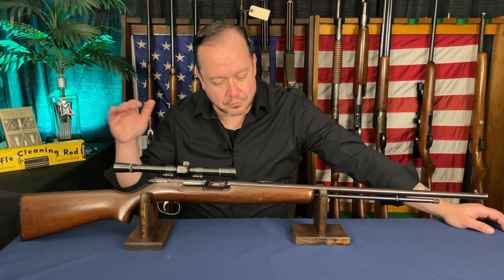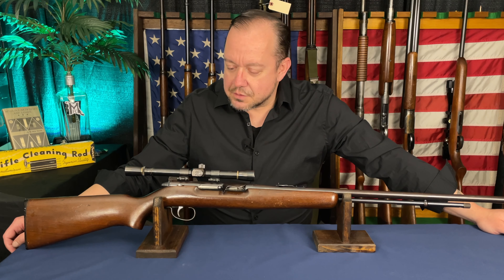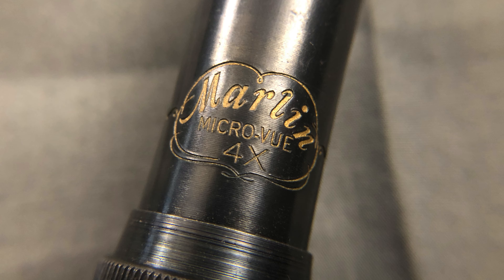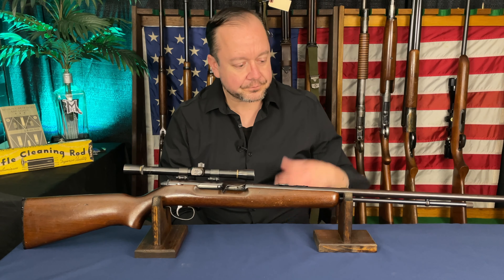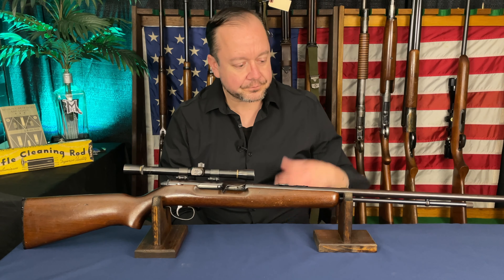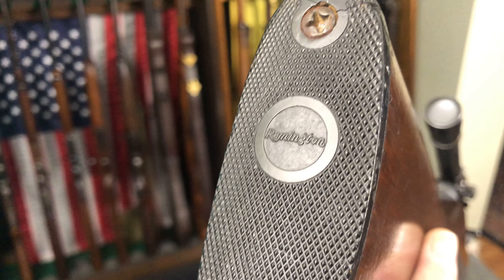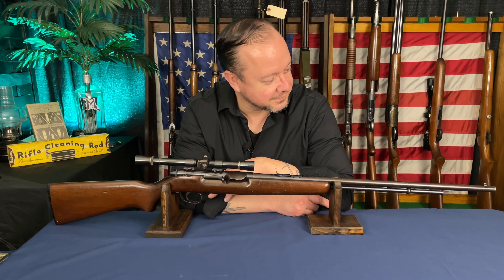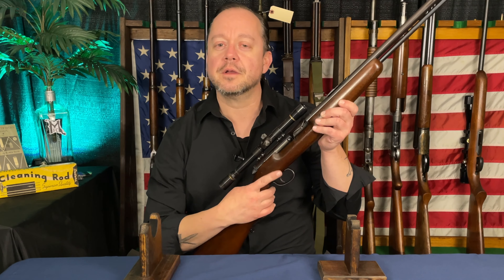My Father's first gun. A Remington 550-1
Made in April of 1956, this Remington 550 is still in wonderful condition ready to provide many more years of enjoyment.
Just wanted to share.

Mailing address:
MFC
116 S. Western Ave
Box 12638
Chicago, IL.
60612

*All content is original and copyright of MFC 2024.

Transparency: All content produced on my own dime. All items purchased with my own capitol. No firearm sales.